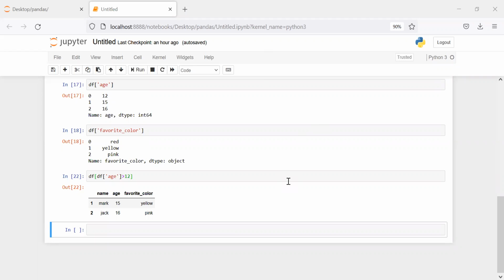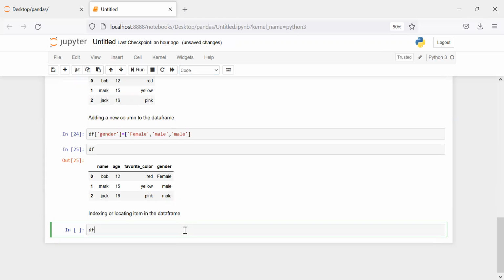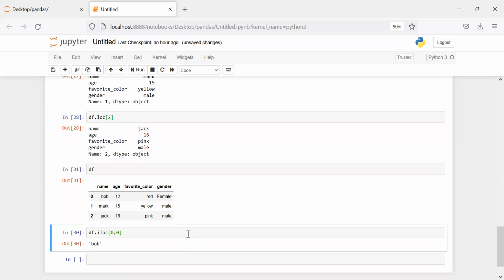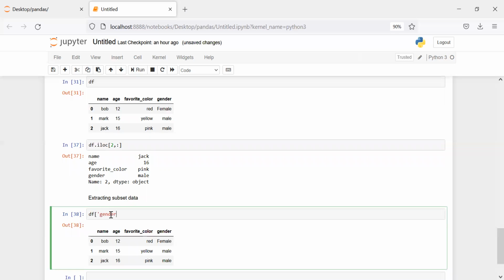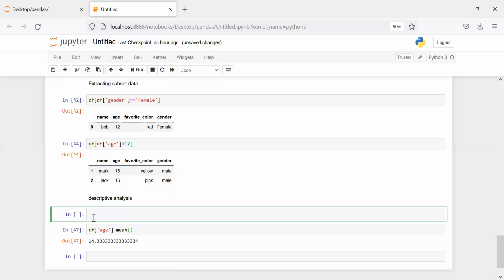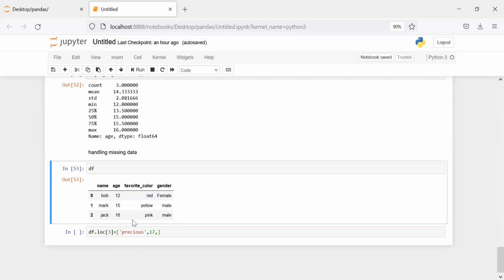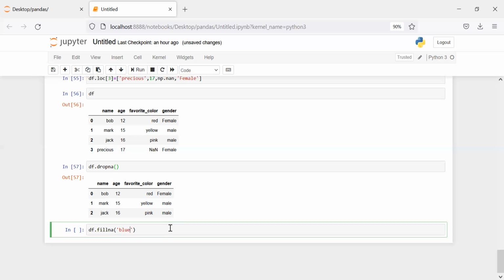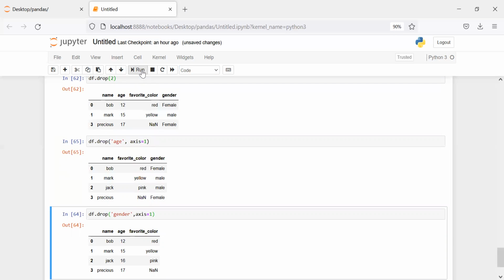Pandas Tutorial For Data Analysis and Data Manipulation : Part 2